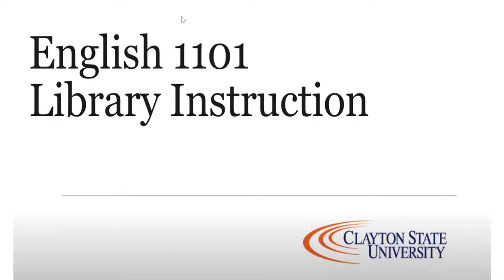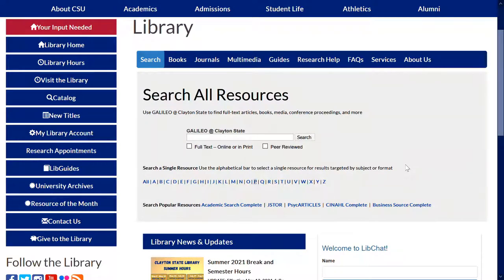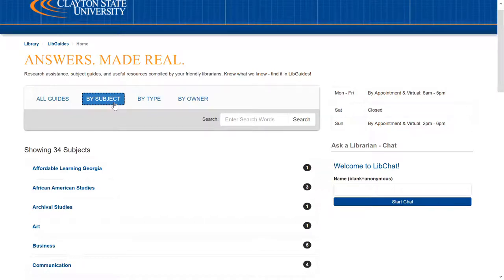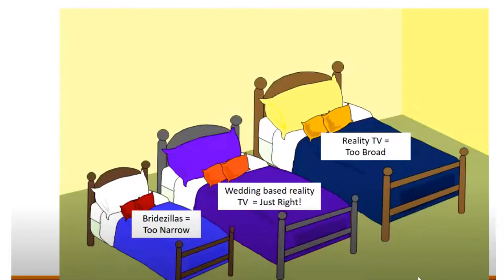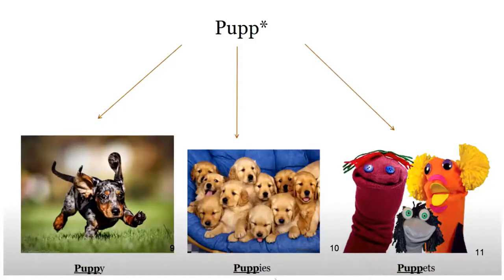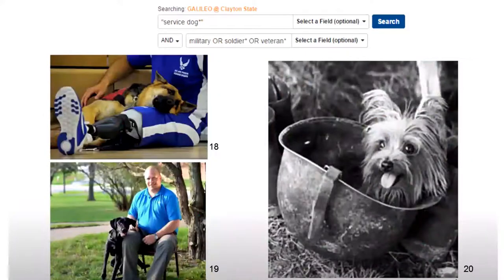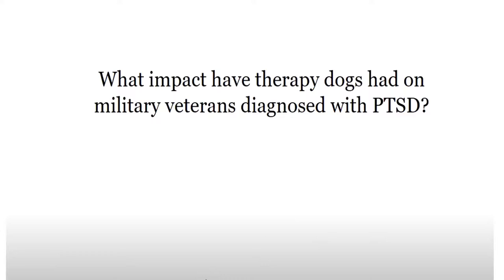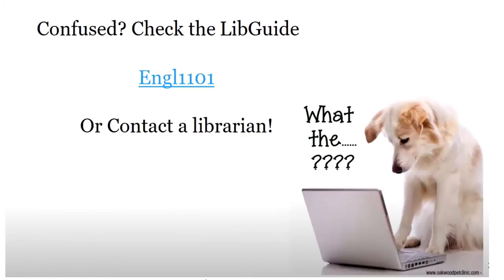Library English 1101 Tutorial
We will cover how to pick your research topics, Boolean operators, and Galileo searches.